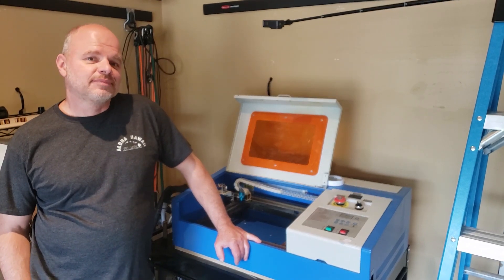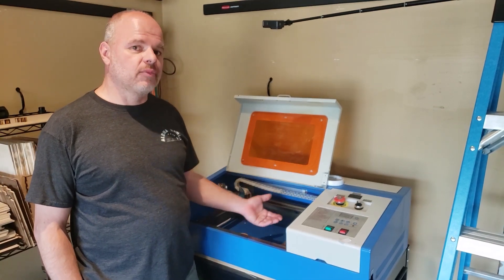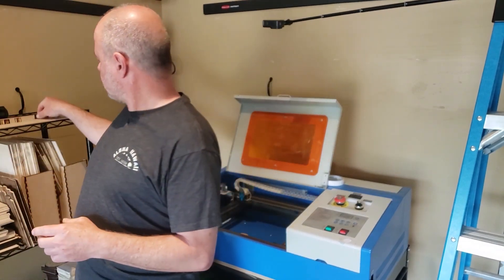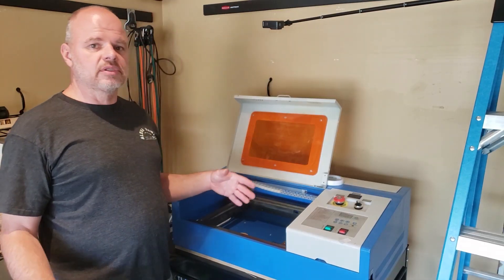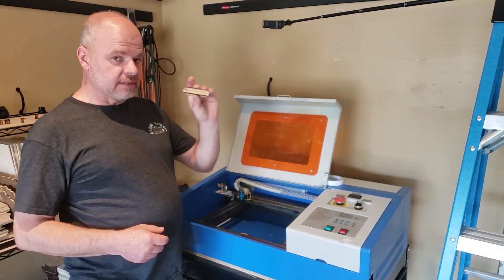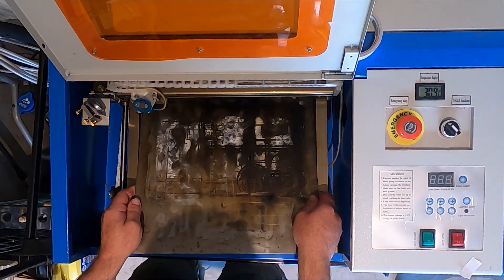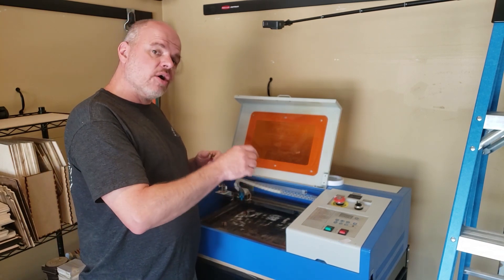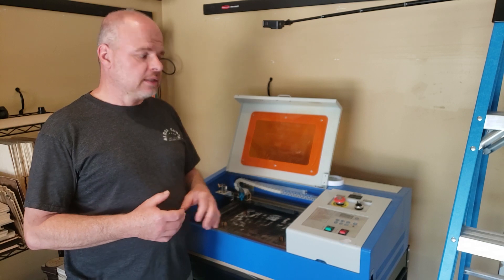Simple inexpensive k40 bed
How to make and use a simple k40 bed that produces reliable repeatable results.